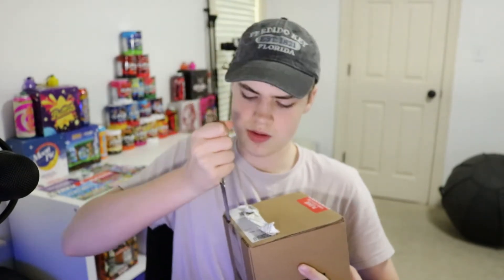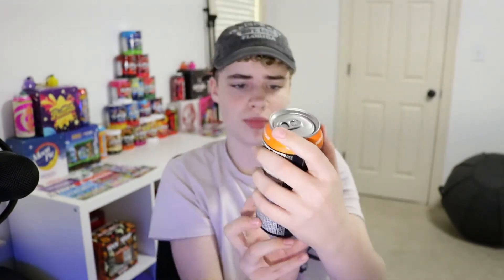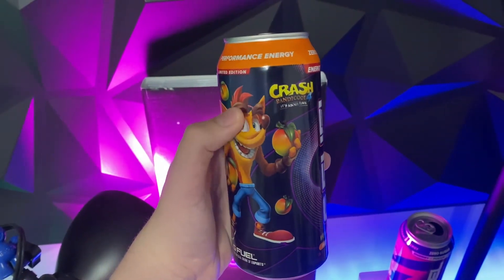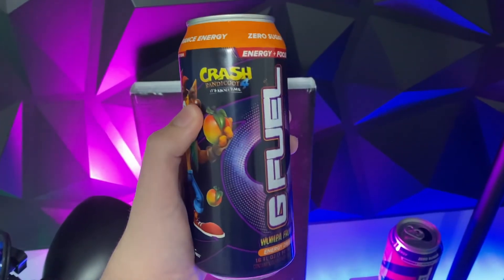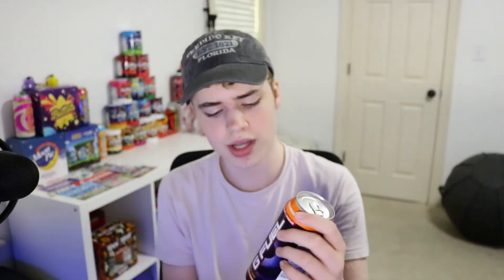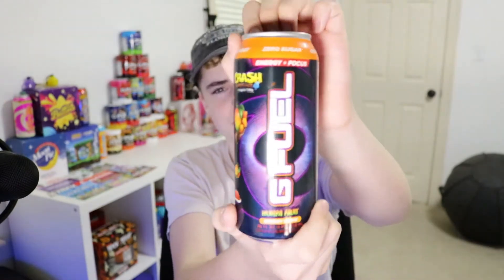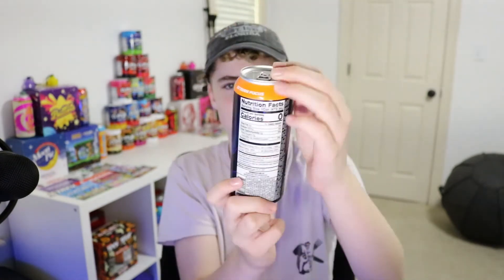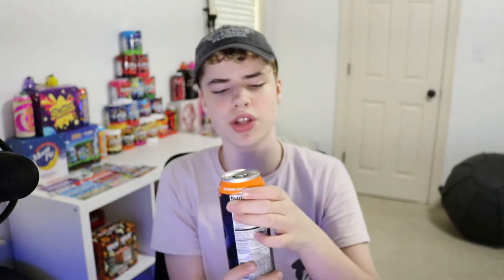NEW!!! Crash Bandicoot Wumpa Fruit Gfuel Can Taste Test and Review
Today I try out the new Crash Bandicoot Wumpa Fruit Gfuel Can